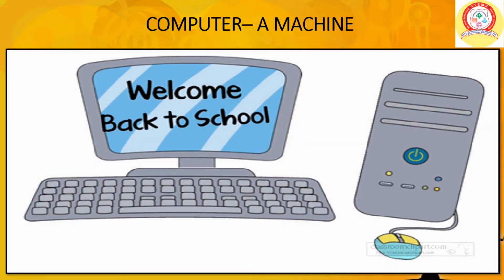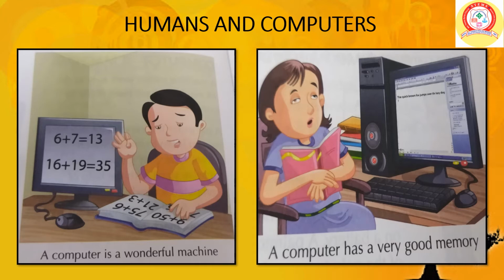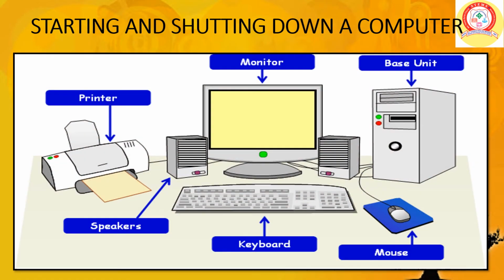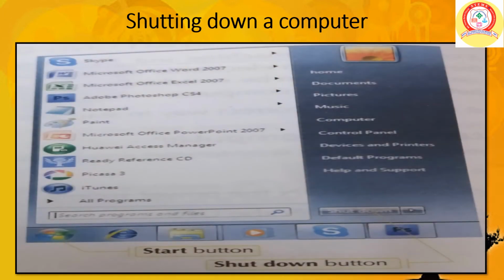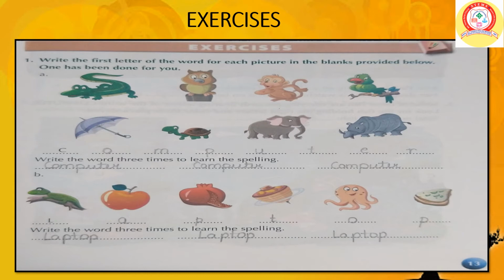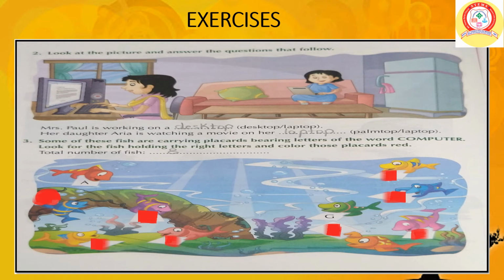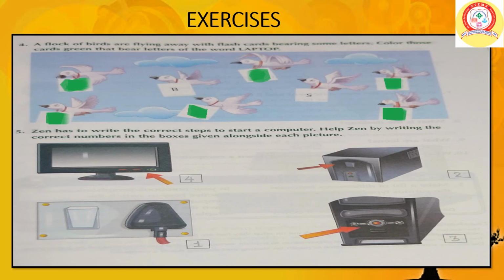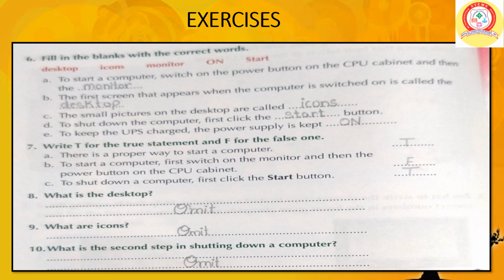Std 2 # Computer # Ch 1